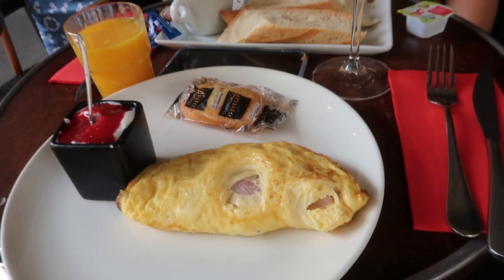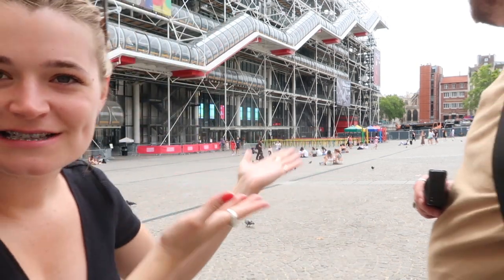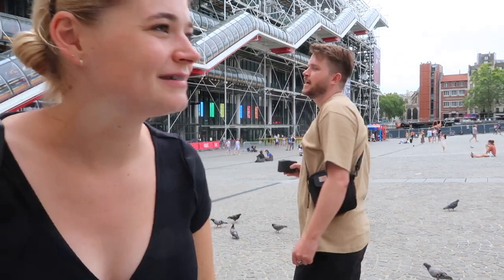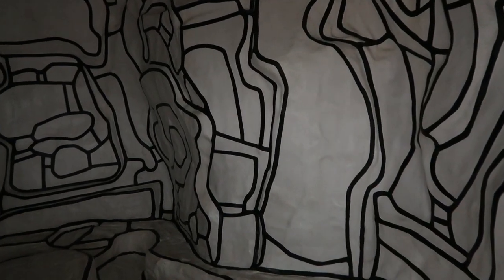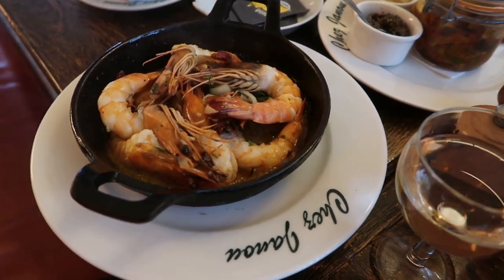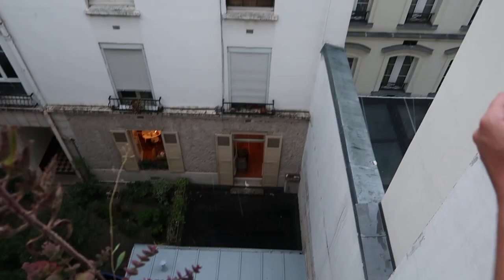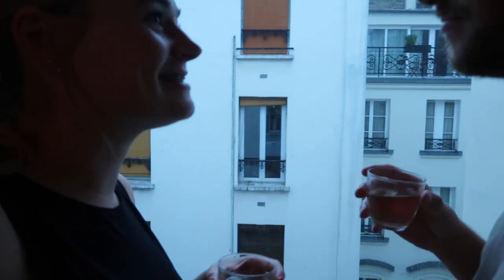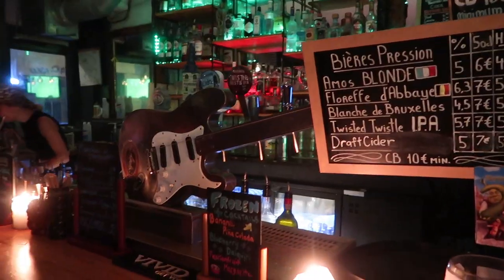POMPIDOU, THUNDER STORM & JAM SESH | Paris